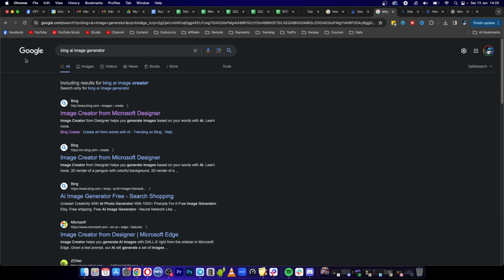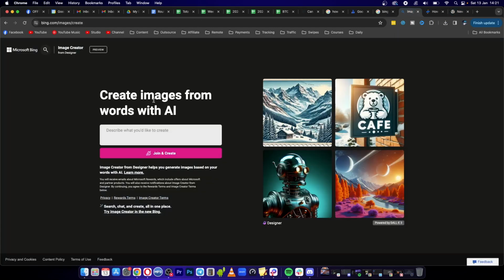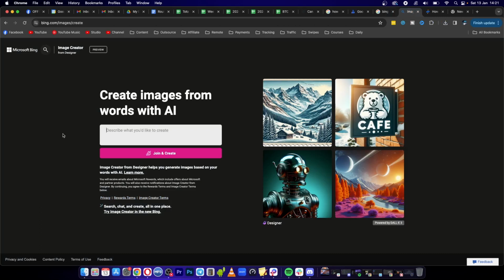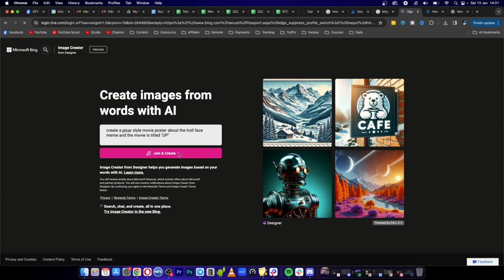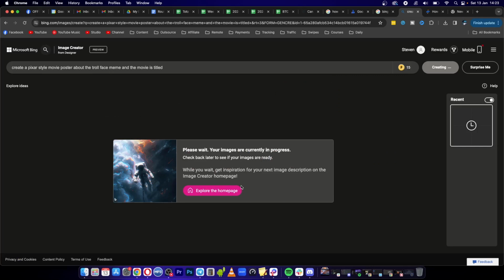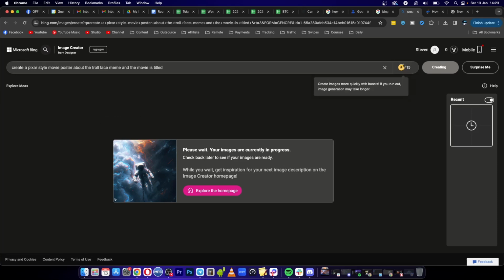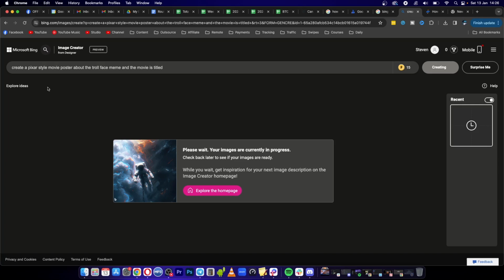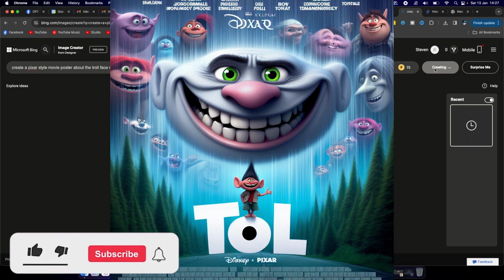How To Make AI Pixar Posters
Learn How To Make AI Pixar Posters